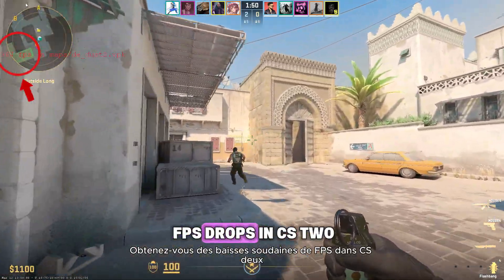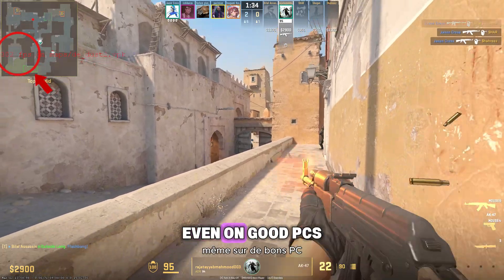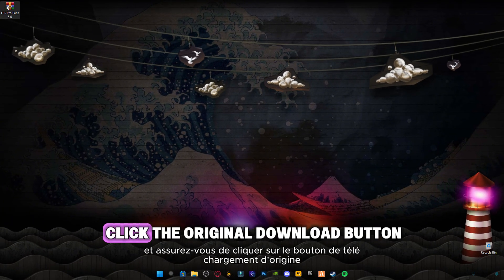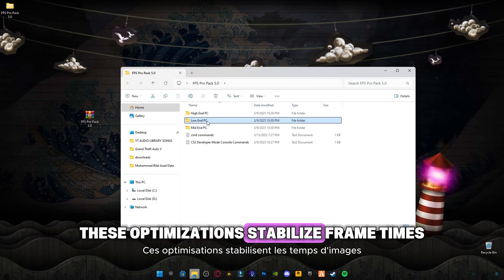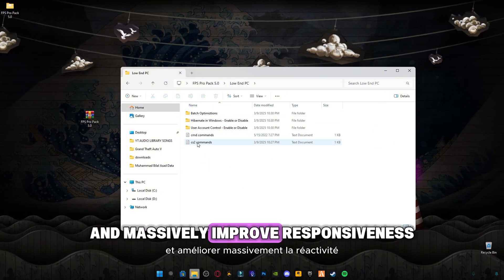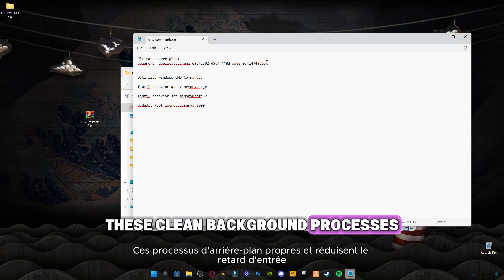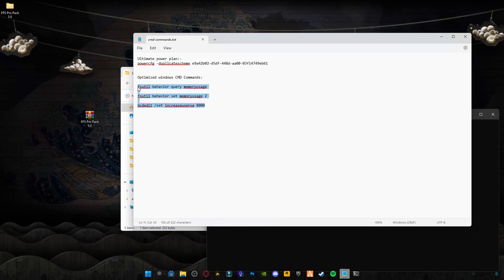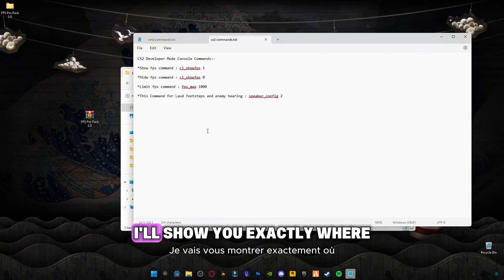Still Lagging in CS2? You’re Missing THIS FPS Fix – CS2 FPS Boost Low End PC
Don’t worry — this step-by-step guide will help you optimize your low-end PC, eliminate stutters, and boost FPS instantly.
Whether you’re stuck with drops, micro-lag, or freezing moments, these tips will help you get smooth gameplay like a PRO.

⚙️ What You’ll Learn:
✅ Best CS2 settings for low-end PCs
✅ FPS boost commands and config tweaks
✅ Lag, stutter & freeze fix (2025 updated)
✅ Nvidia & AMD optimization tips
✅ Bonus: Secret CS2 launch options for smoother frames